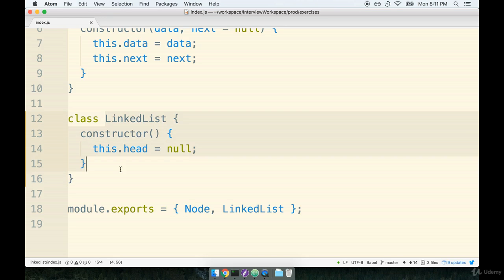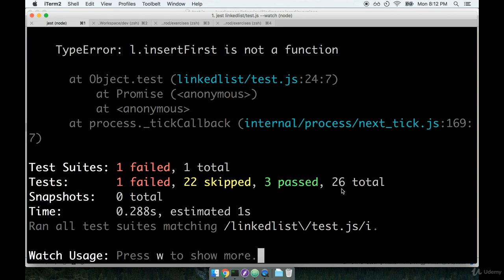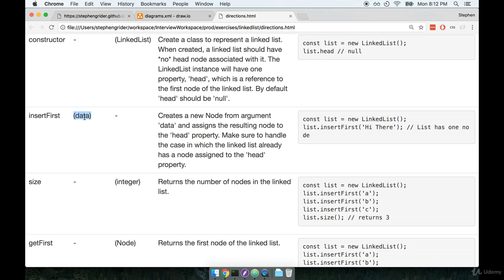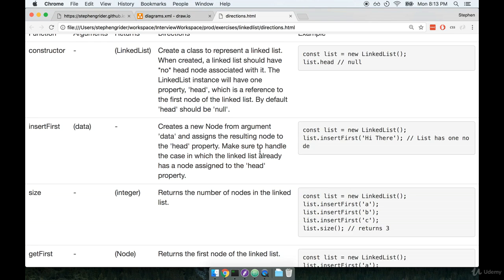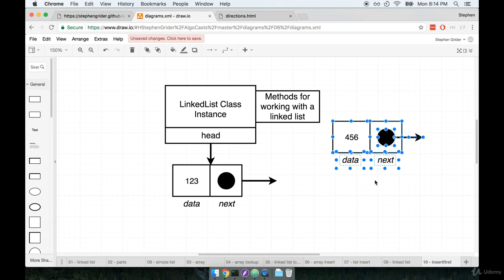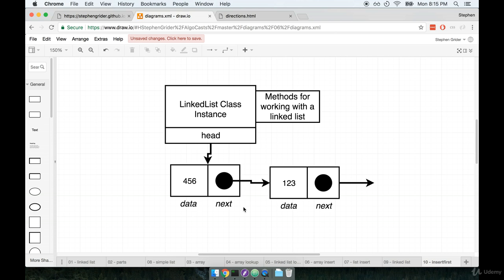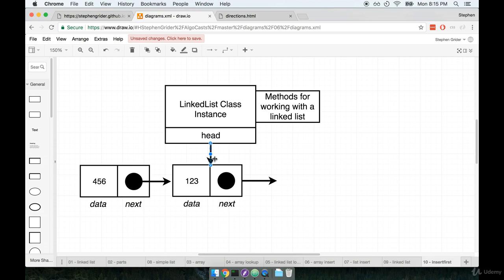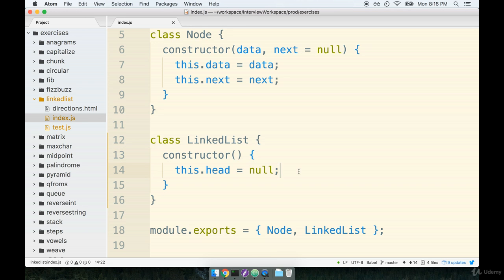071 Linked Listss InsertFirst